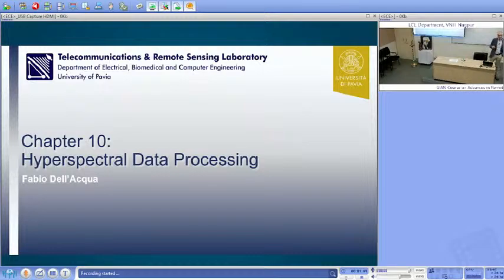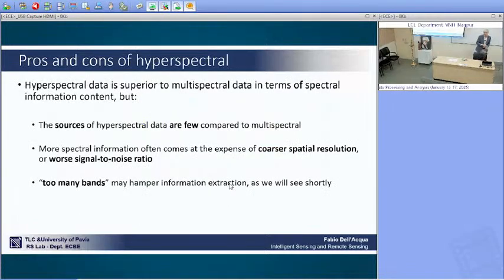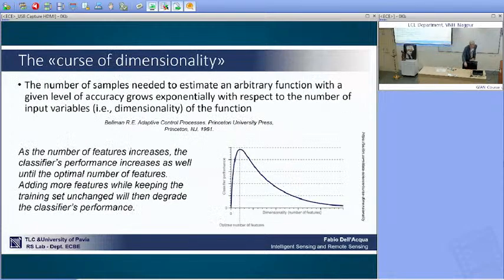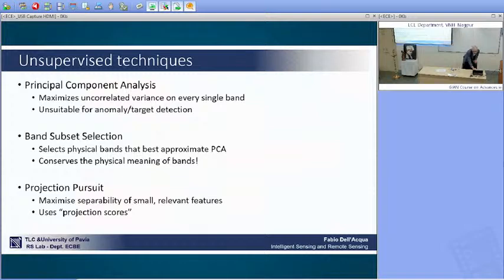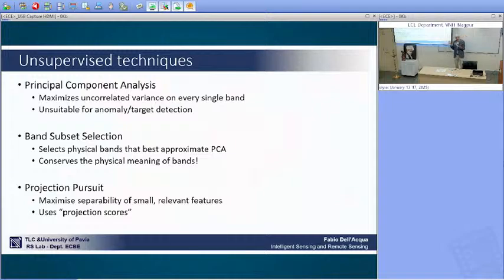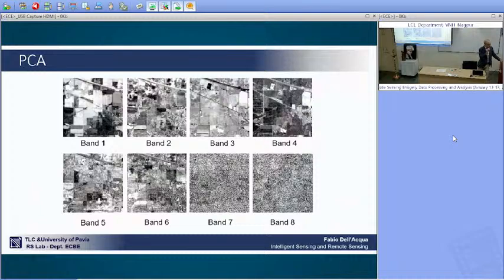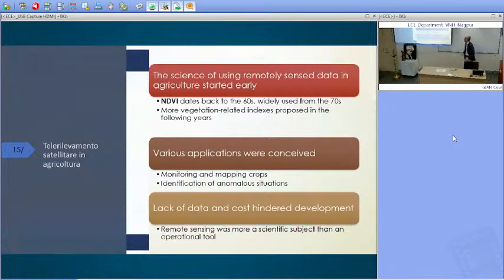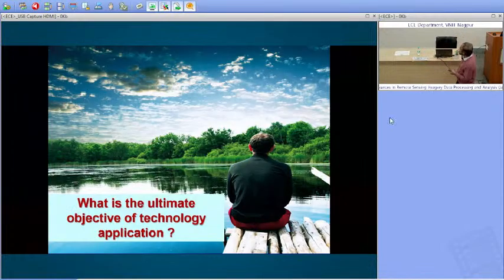Session 15: GIAN Course on Advances in Remote Sensing Imagery Data Processing and Analysis